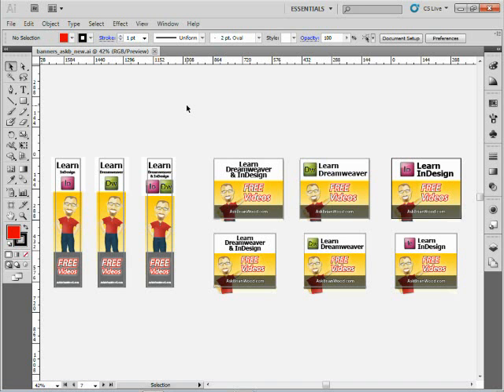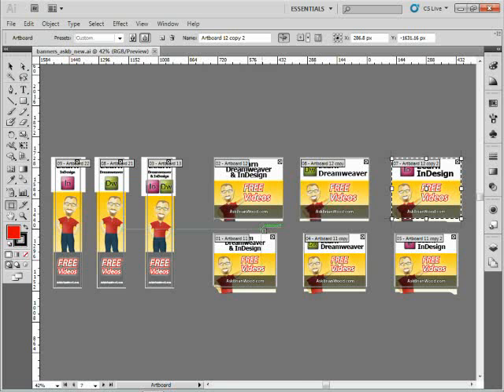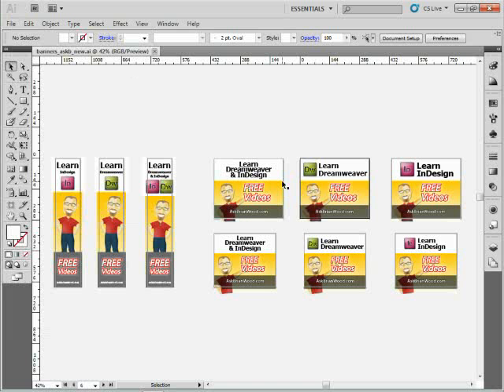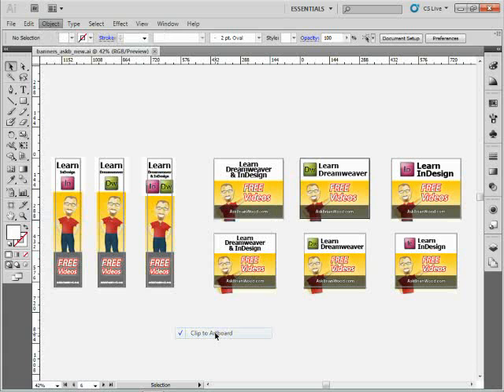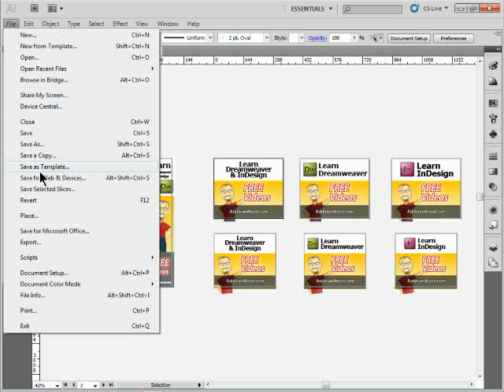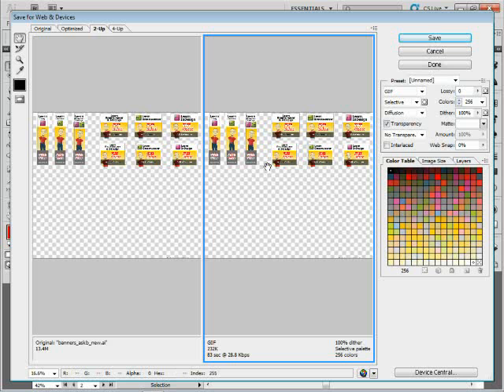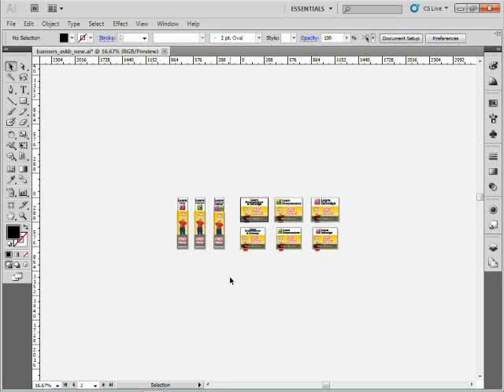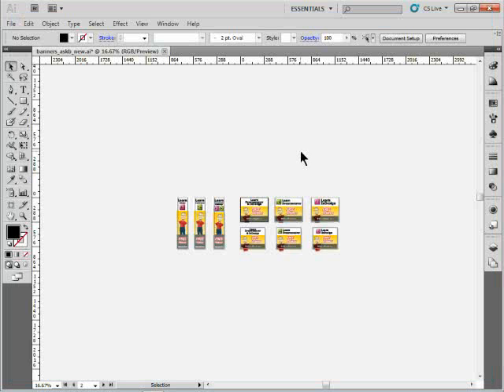Create a Single Image from Many Artboards in Illustrator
My friend, Mordy Golding showed me this menu option. I use a lot of artboards in my Illustrator documents (probably too many). I sometimes want to create a single image of all of the banners I'm working on, for instance. Each is on a different artboard. There's an easy way to do this.

In this FREE Adobe Illustrator tip video, I will show you how to turn off the clip to artboard so that all content on all artboards will be saved as one image.